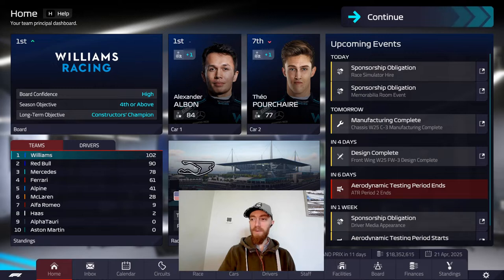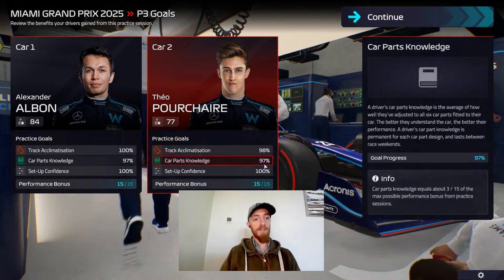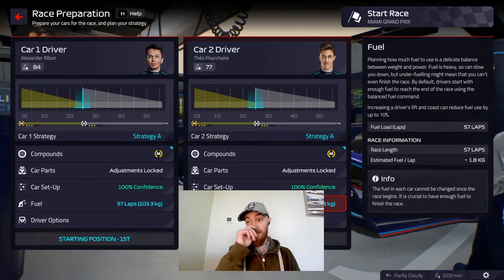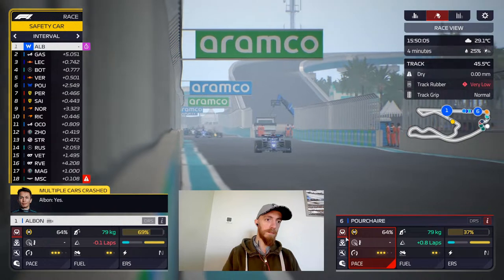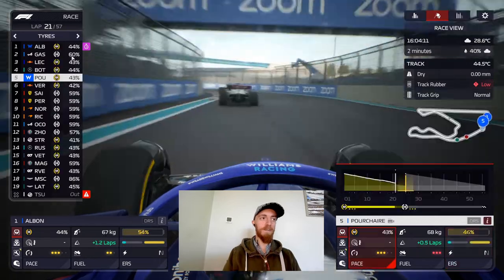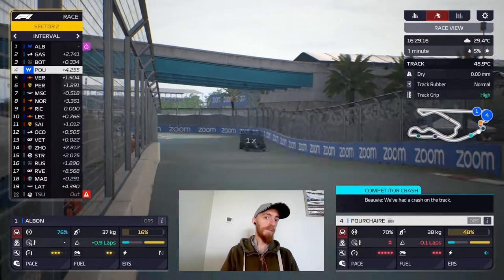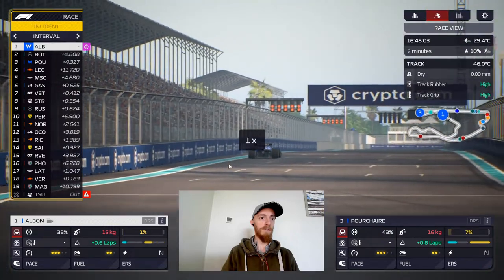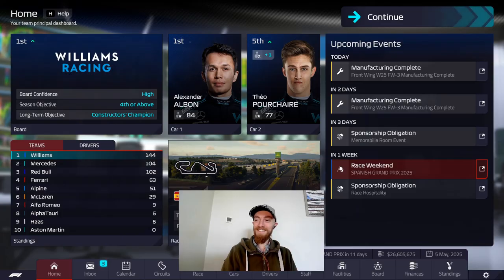Stressful Race! | Major Front Wing Upgrade | Williams Title Charge | F1 Manager 2022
A big front wing upgrade for the Miami GP gives us the edge but still is my most nervous race so far! Can we keep up the title charge with Williams and Alex Albon?